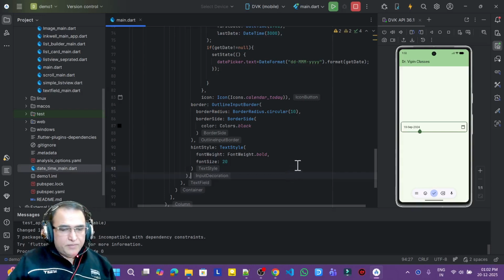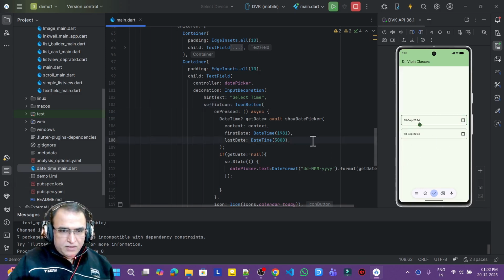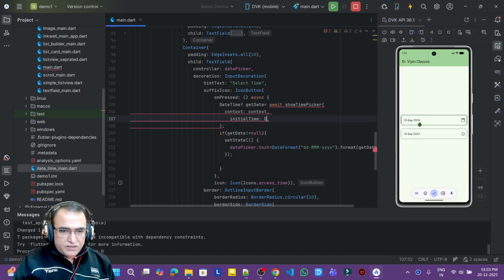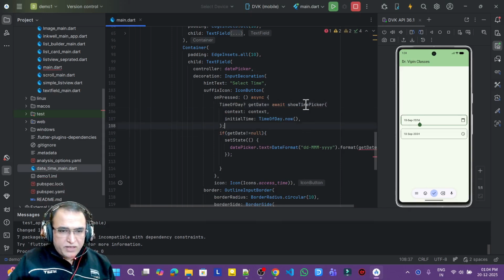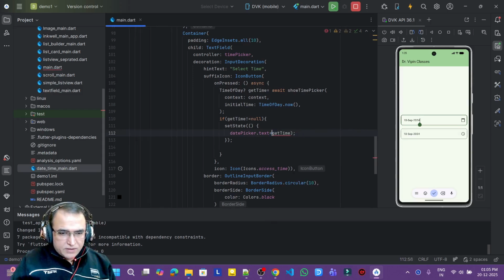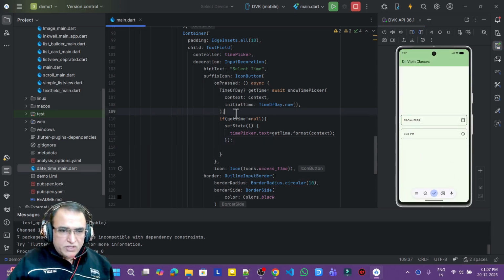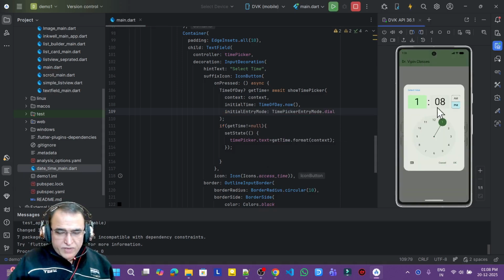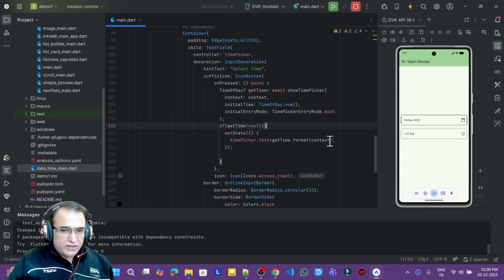42. Flutter Time Picker Widget | Time Picker Widget in Flutter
Flutter Time Picker Widget | Time Picker Widget in Flutter

dart flutter
mobile app development
flutter ui
flutter development
flutter course
flutter example
flutter coding
flutter interview questions
learn flutter

🔱 330 | Om Shreem Kleem Kalki Namah 🔱